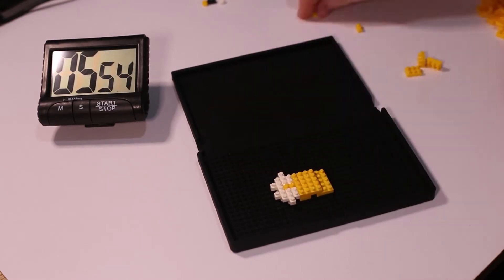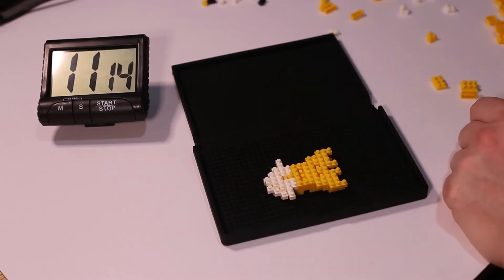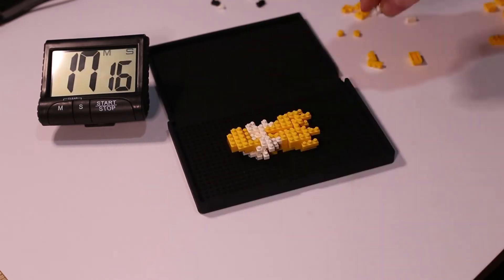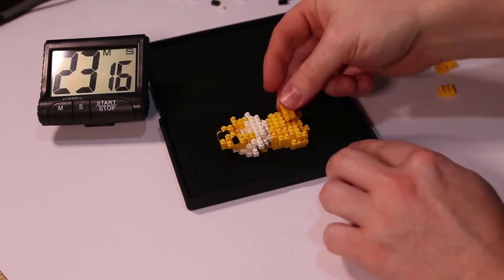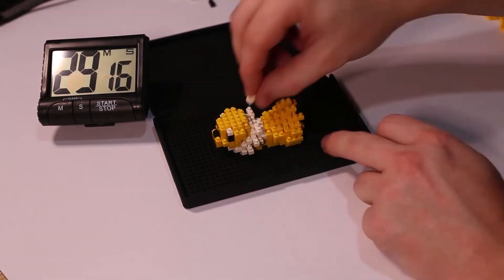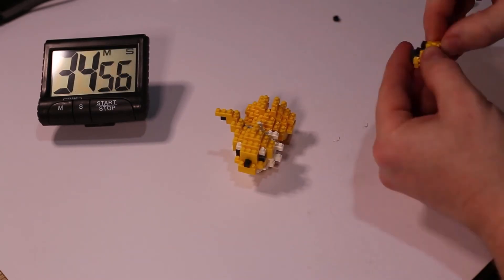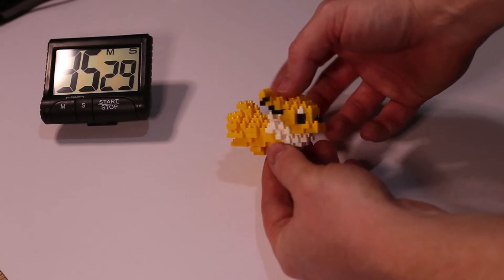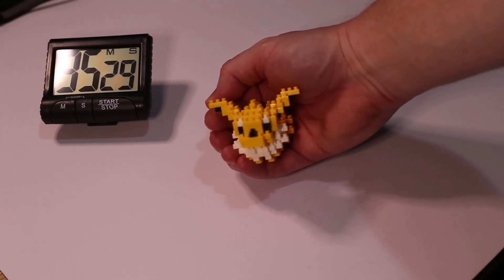NANOBLOCK POKEMON ( JOLTEON ) REVIEW AND SPEED BUILD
In this video I am doing a review and speed build on NBPM 021 JOLTEON

in this set there is 170 pcs

this build took me 35 mins and 29 seconds to complete